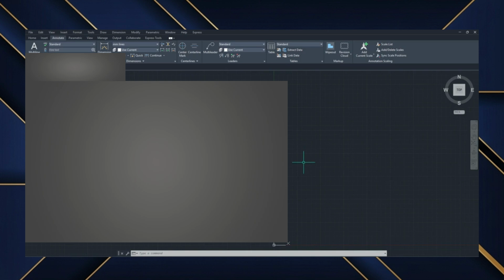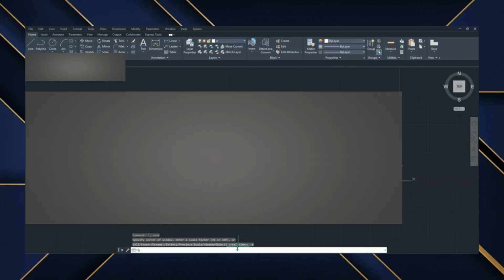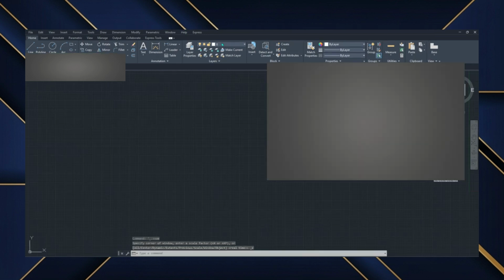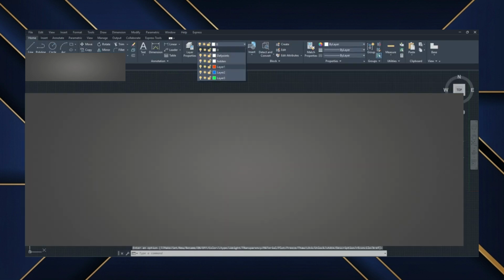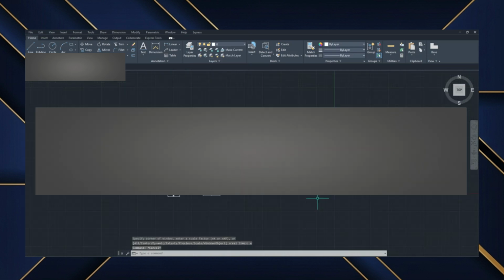AutoCAD How to Fix Zoom Extents & Drawing Disappears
Learn how to fix the common AutoCAD issue where using the Zoom Extents command causes your drawing to disappear or appear as a tiny dot. This tutorial covers how to identify and remove rogue ghost objects located far away from your main project, reset your drawing limits, and ensure your workspace is optimized for the Zoom command. We walk through using the ERASE ALL and Window selection methods to clean up your DWG file efficiently.